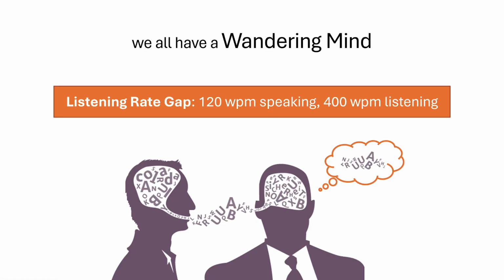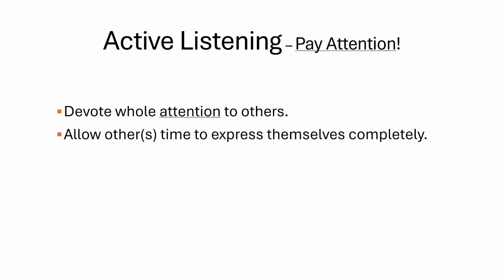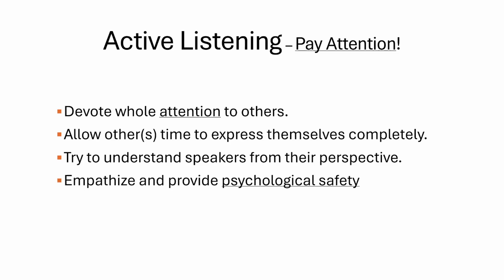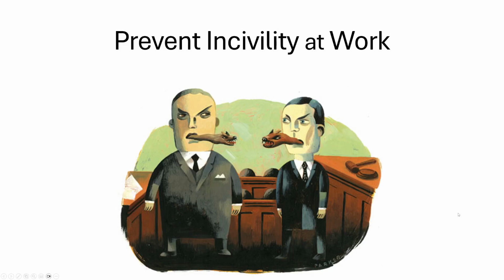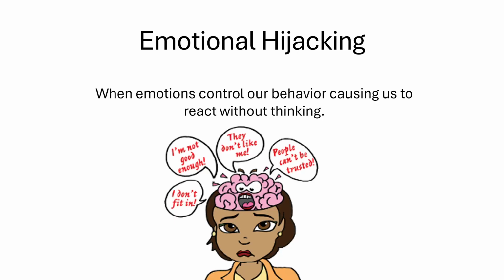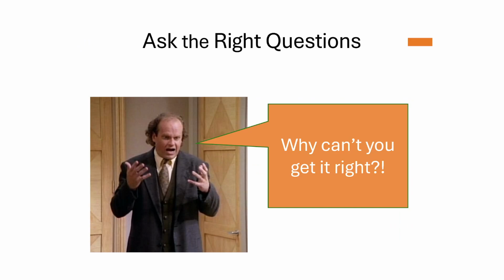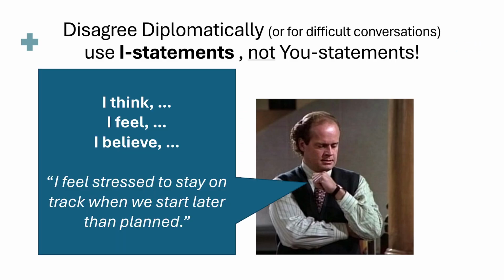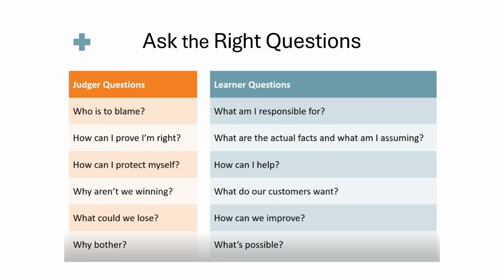Ch 3 Teams - Improve your Listening